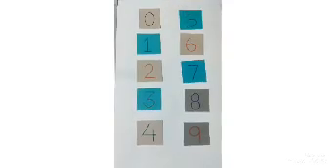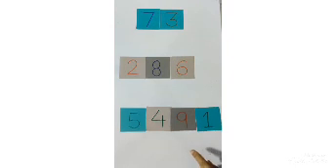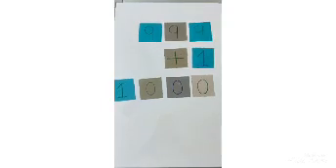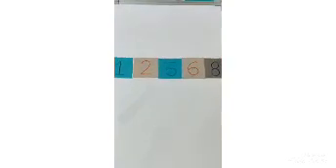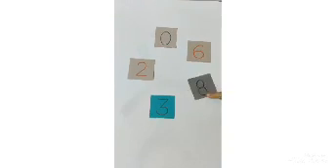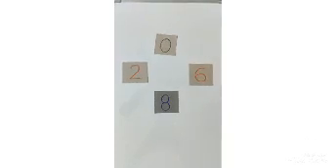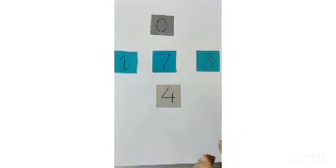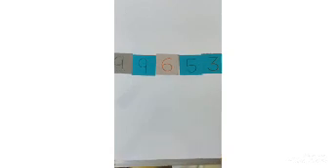Smallest and Greatest 5 digit number Grade 4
By Delhi Public School Bopal Ahmedabad